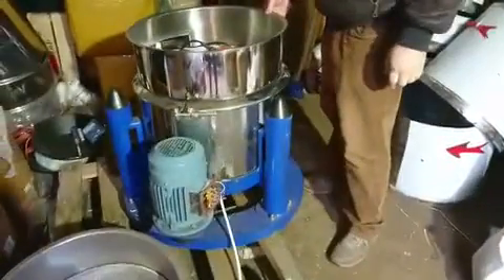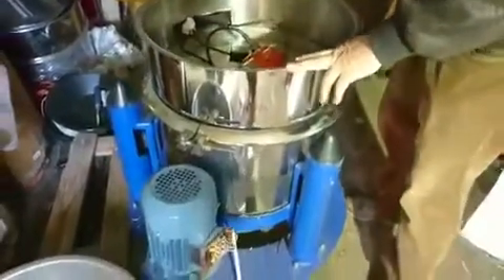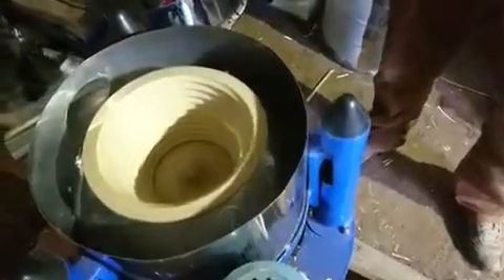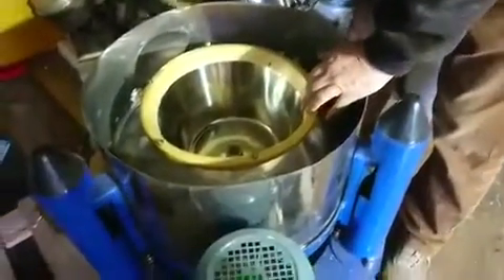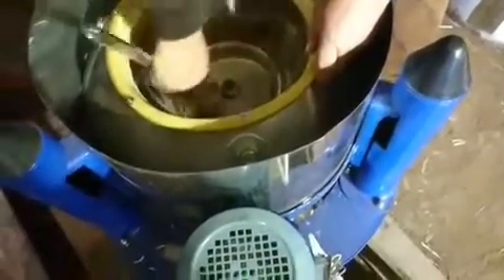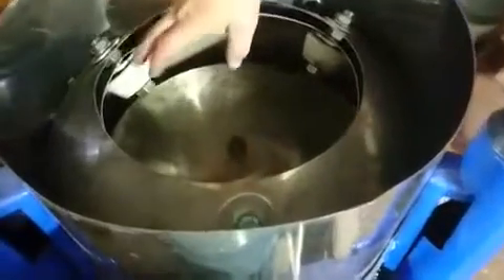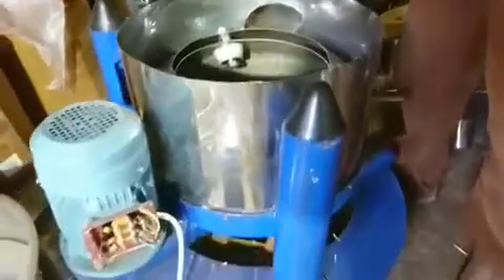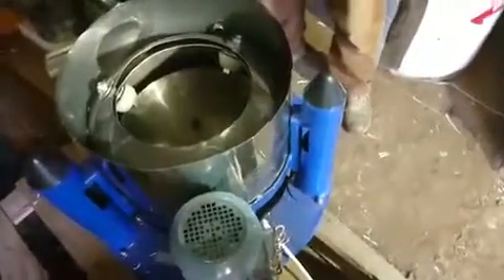Centrifugal concentrator Flexicone CVD-FB300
New model of Centrifugal concentrator with continuos discharge of concentrate Flexicone CVD-FB300. Capacity 10tons/hour . Recommended to use for extraction polymetals , sulfide ore refractory  gold, mineral sand with gold  . It has also batch accumulation section for extraction most heaviest part of concentrate ( gold , silver platinum ). The liquefaction of the mineral bed in the grooves occurs due to the compression of the flexible cone from the outside by three rollers, which causes the particles in the grooves to approach and move away from the axis of rotation by 3-4 mm during one revolution of the cone 3 times. At the same time, a varying centrifugal force from 0 to 200 G acts on each particle. In addition, in our latest development, an easily installed magnetic system for removing the magnetic fraction also makes it possible to enhance the process of thinning the mineral bed due to the presence of a magnetic fraction in the pulp.